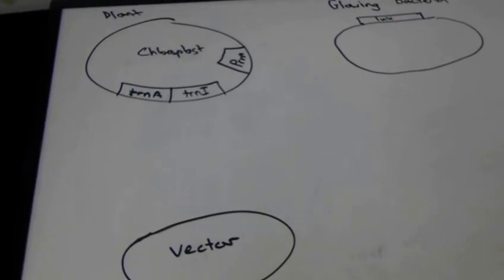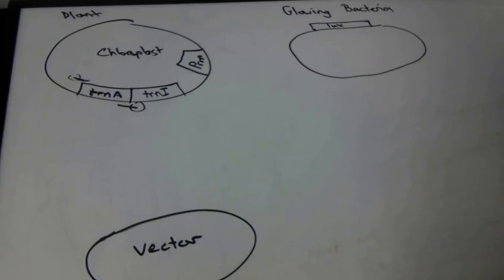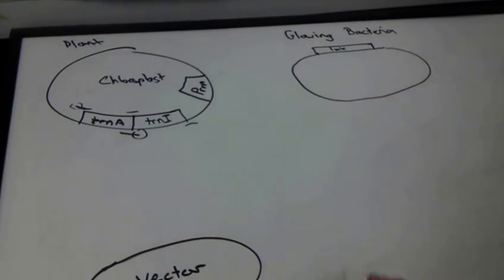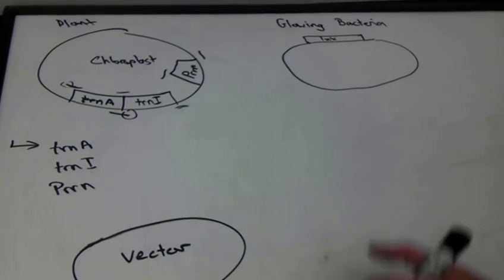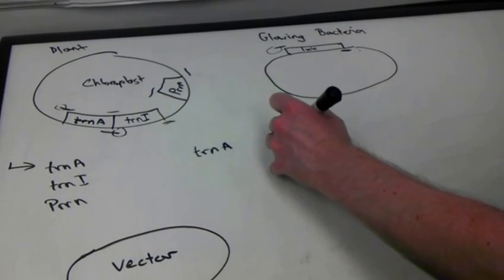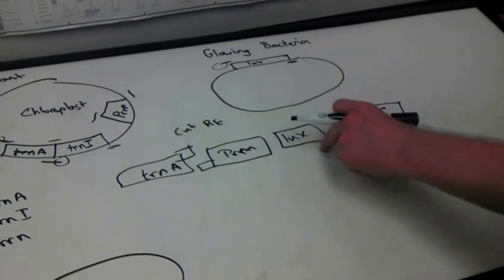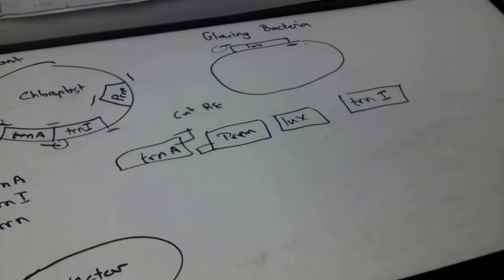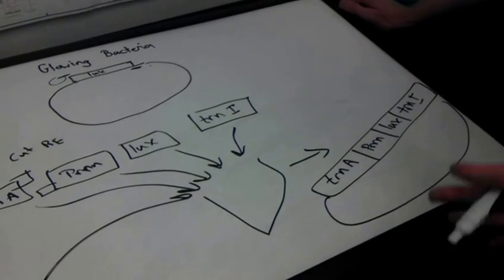How we design DNA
Kyle Taylor from the Glowing Plant project explains how we design our DNA sequences